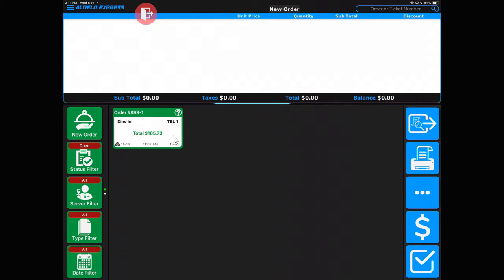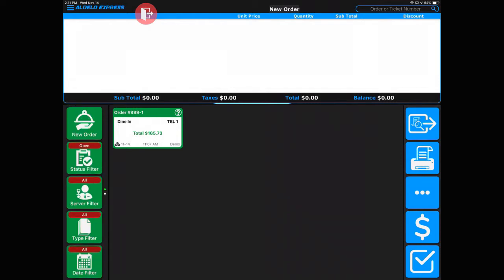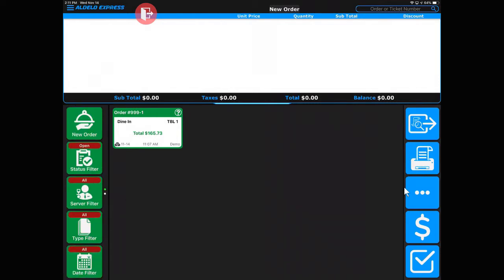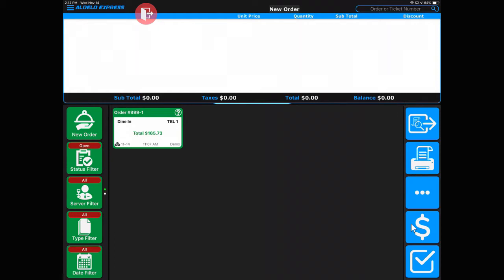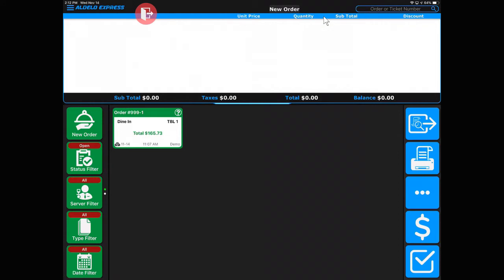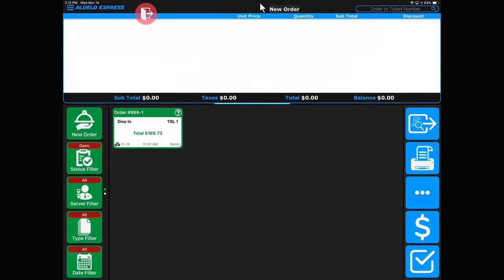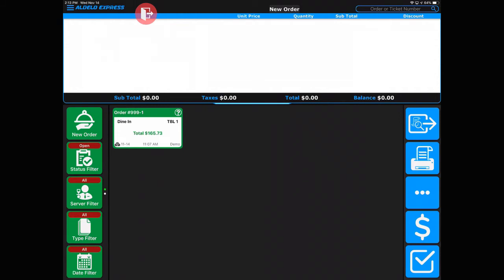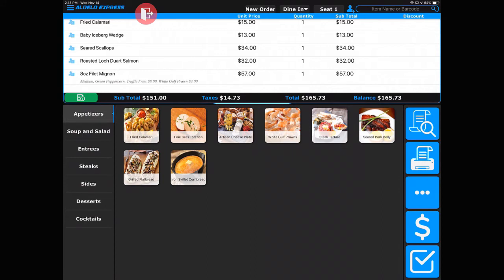Aldelo Express Order Recall Screen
Aldelo Express has a super easy graphical user interface that allows for easy sorting and recall of previous orders.  Watch this video to see just how easy and fast recalling orders can be.

Download the free demo from the Apple App Store today.